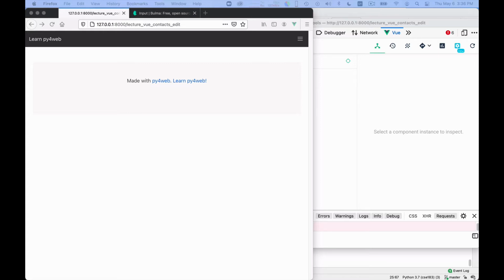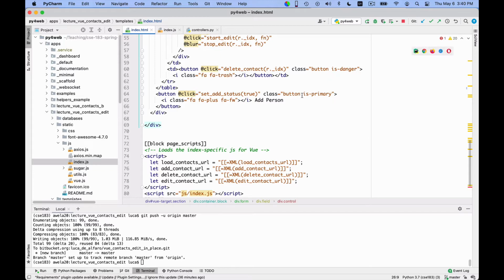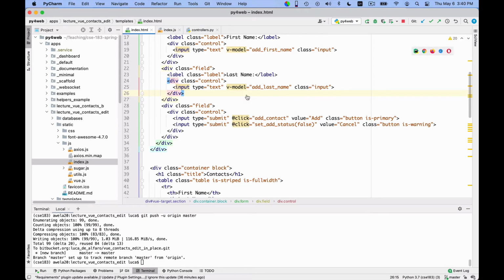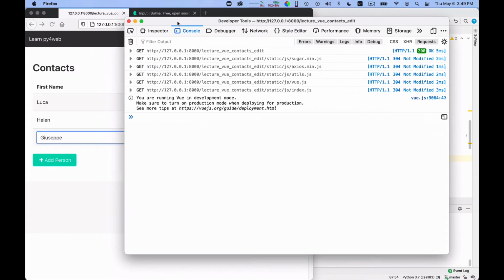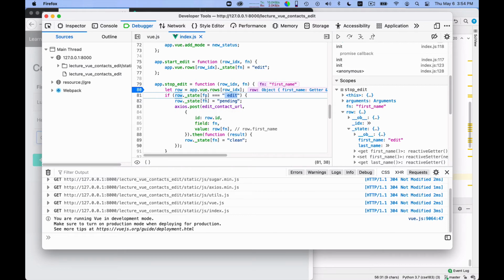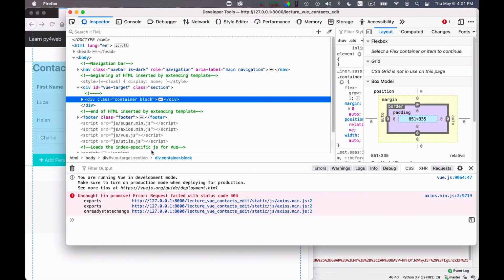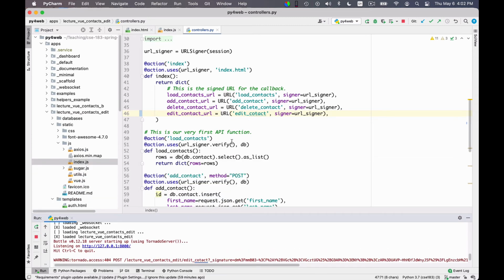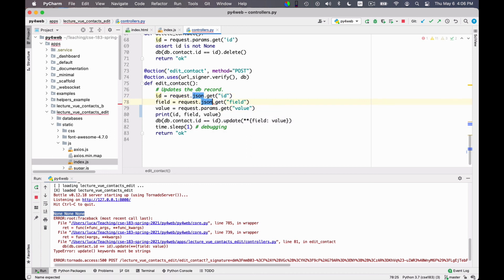Debugging Vue apps